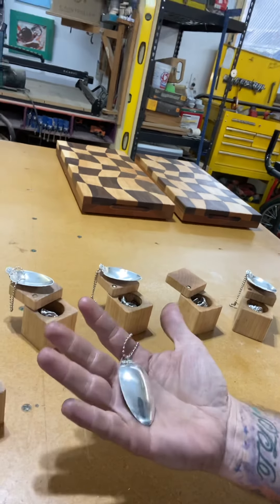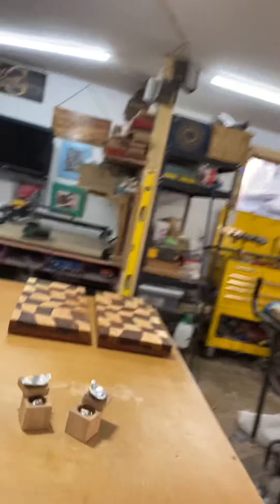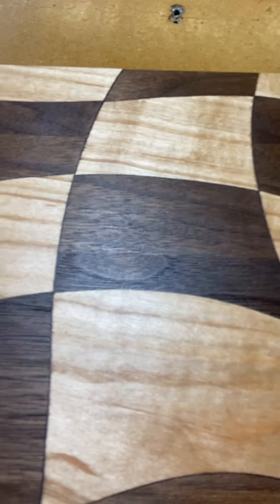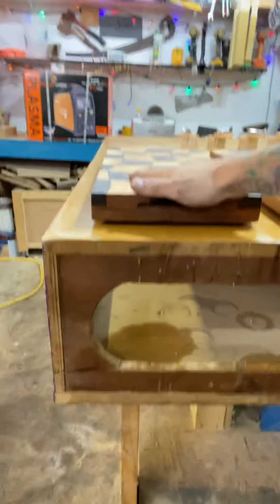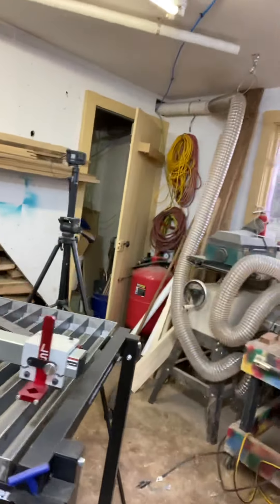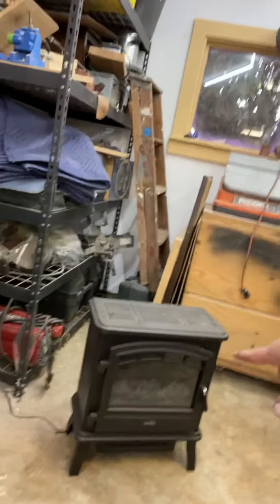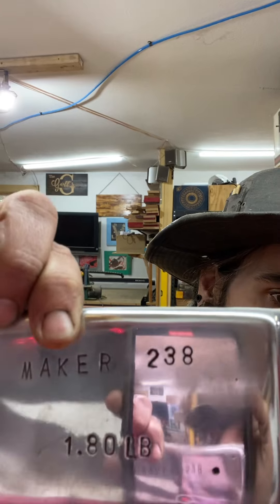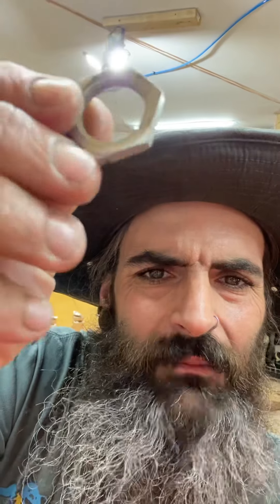THE DRUNKIN’ CUTTING BOARD/ SPOON RING COLLABORATION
Just showing off some recent projects for some Christmas presents. Please check it out and my other recent videos and support a Maker. If you are new, I hope I have earned your subscription. Thank you and Make On!